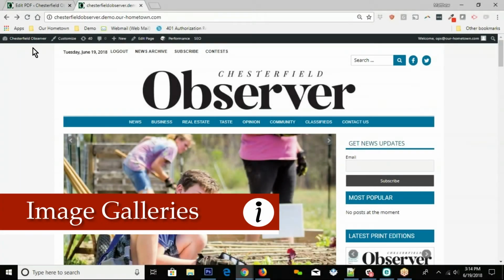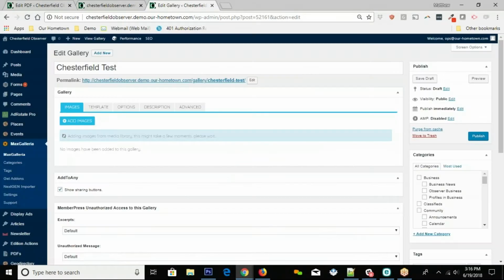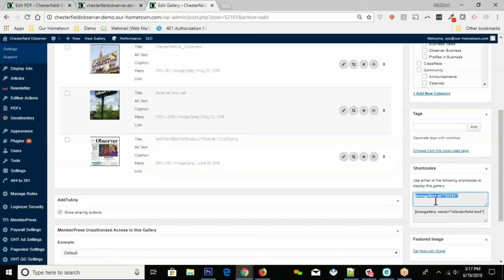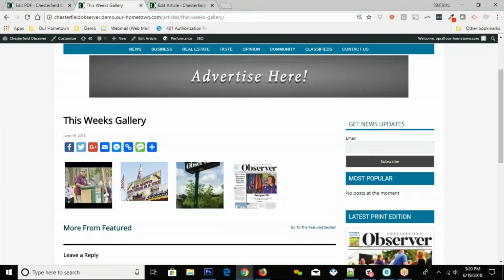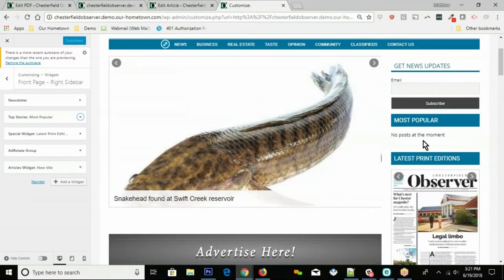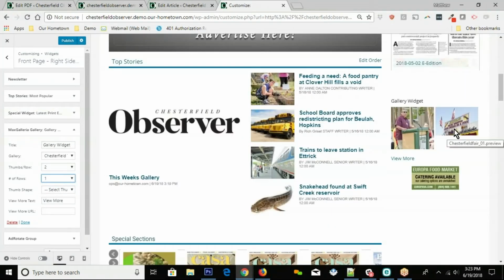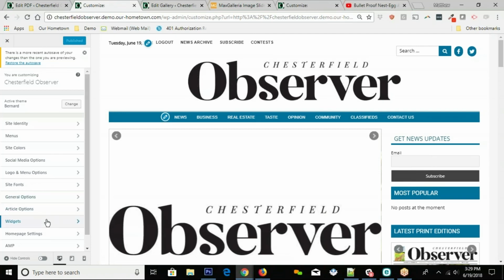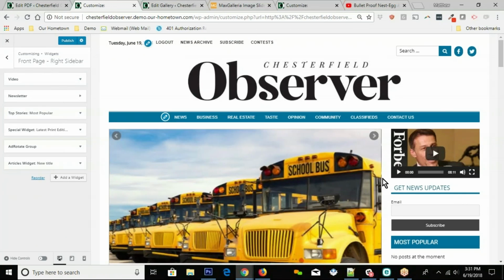WordPress Image Galleries